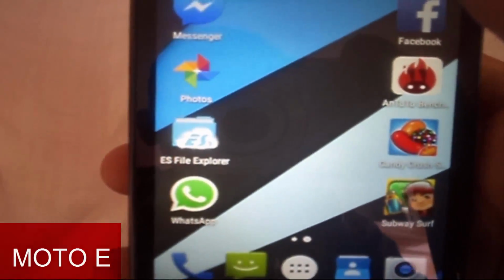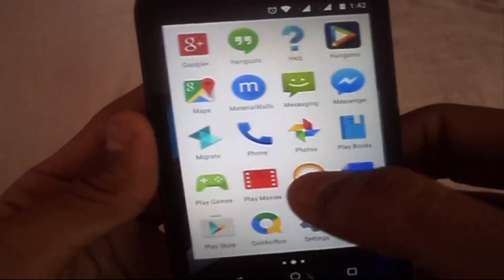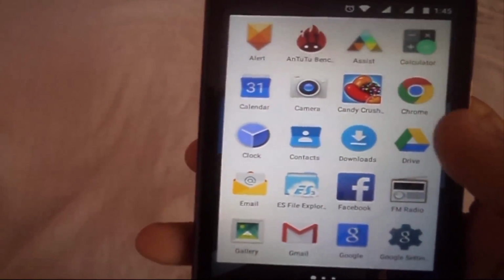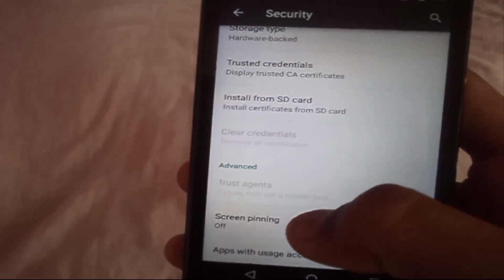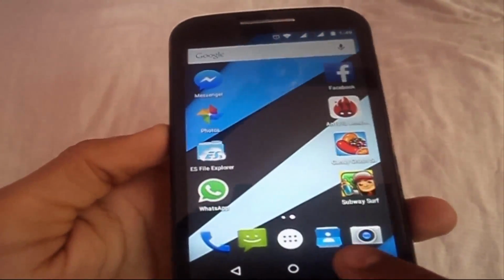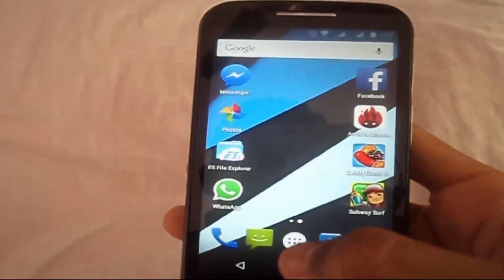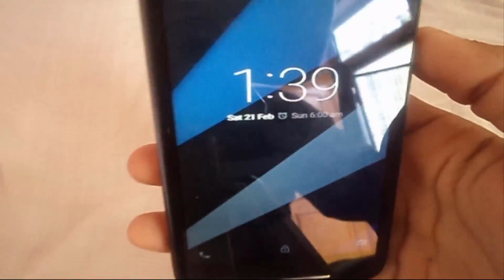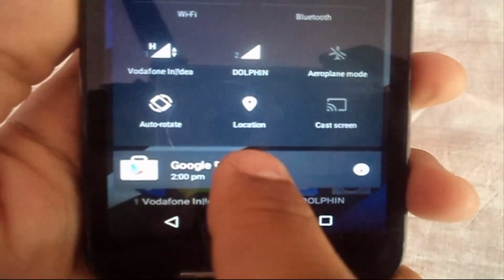Moto E Lollipop 5.1 Update & Reviews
Here, I have Shown You Installation + Reviews + Bugs + Discussion.

Editor : Adobe Premier + Camtasia Studio

Share The Videos And Go to My Channel!
Good Luck.